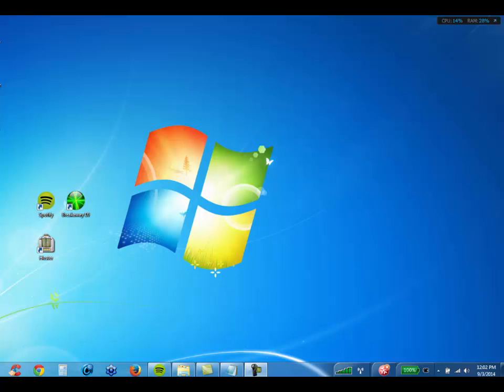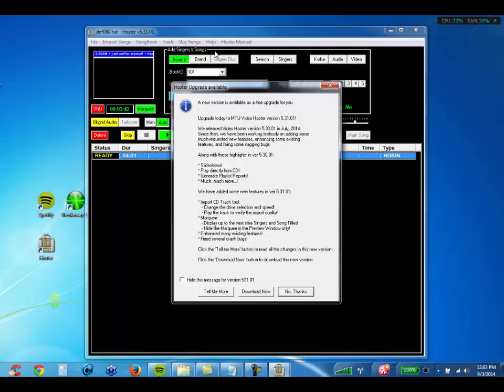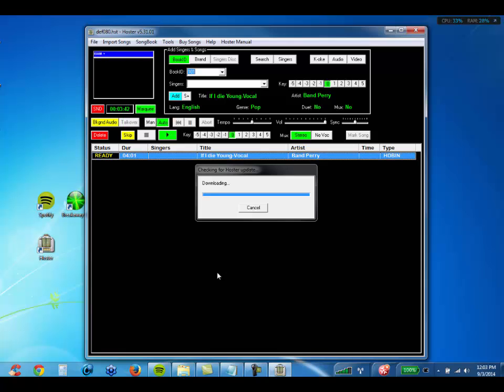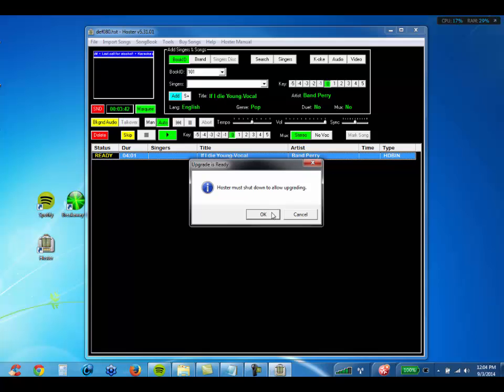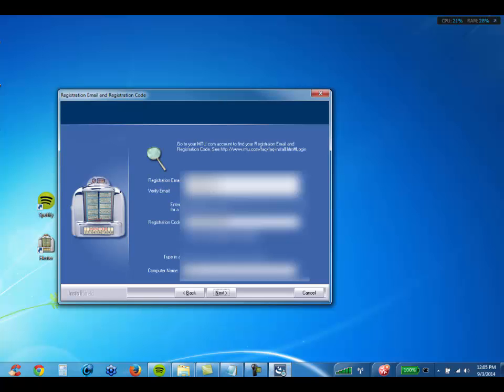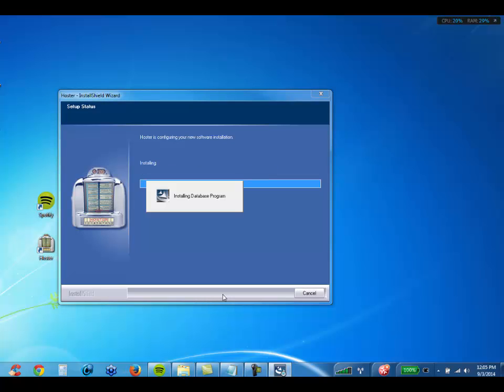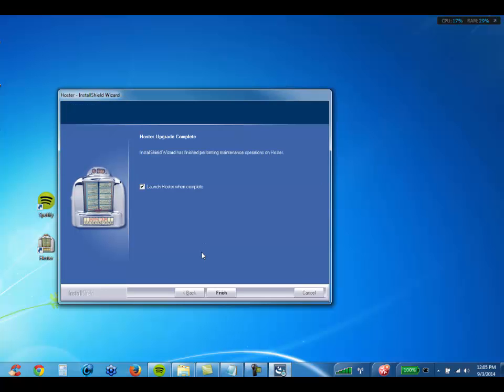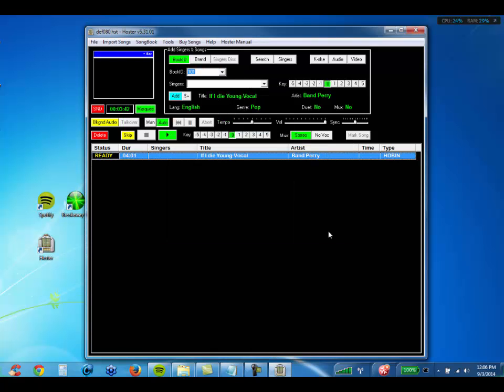How to Easily Upgrade your Video Hoster software from MTU.com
How to upgrade your Video Hoster software from MTU.com